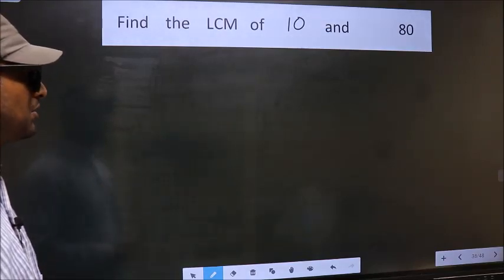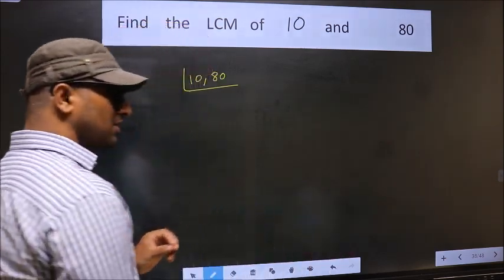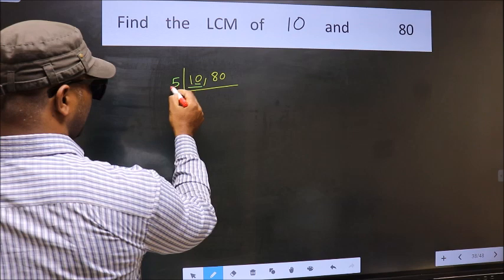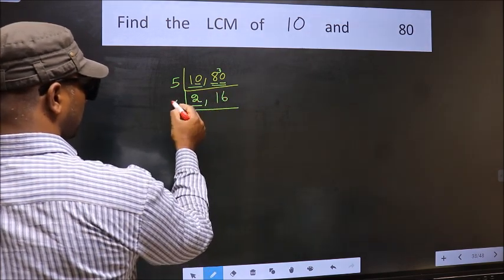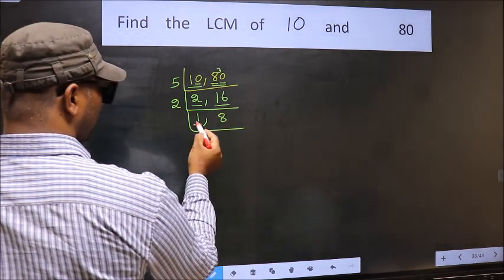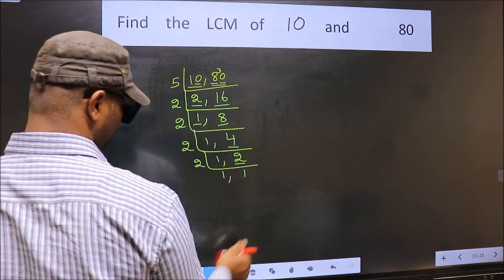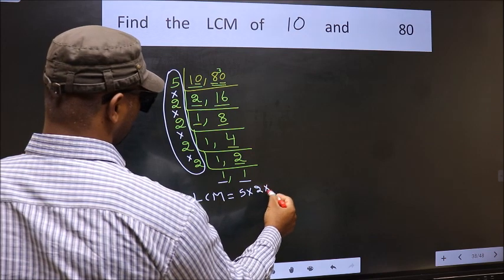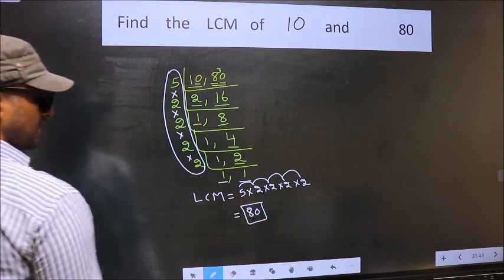LCM of 10 and 80